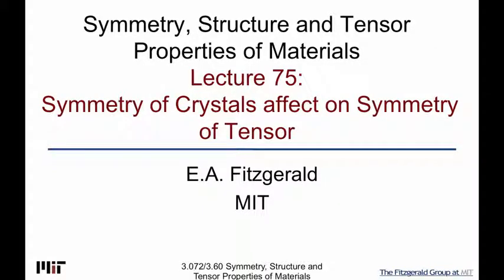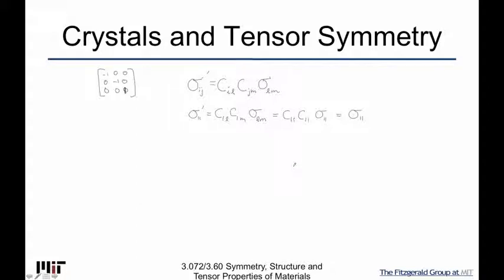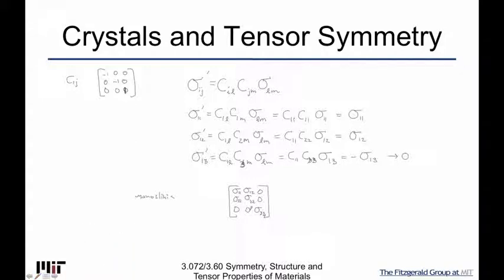Symmetry Structure and Tensor Properties of Materials Lecture 75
Symmetry of Crystals affect on Symmetry of Tensor